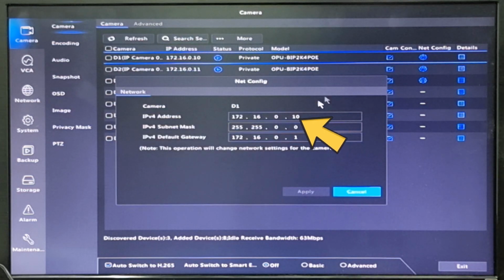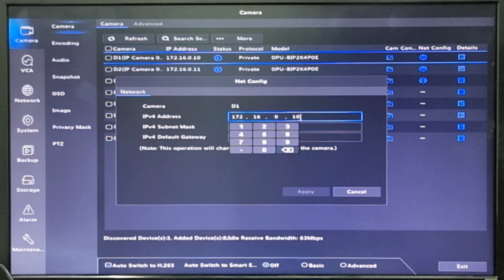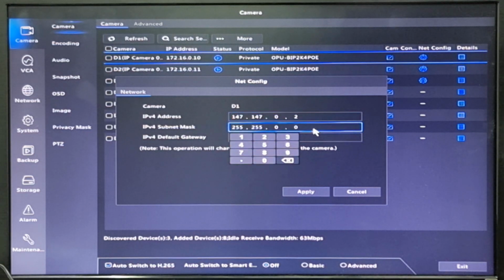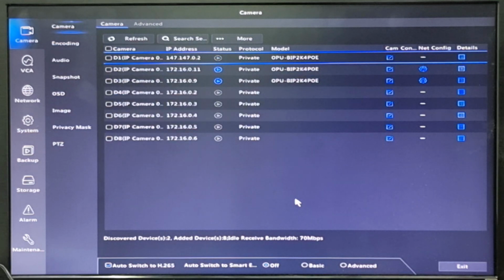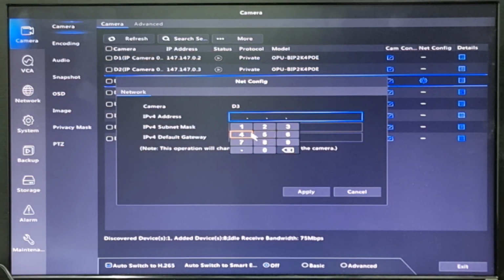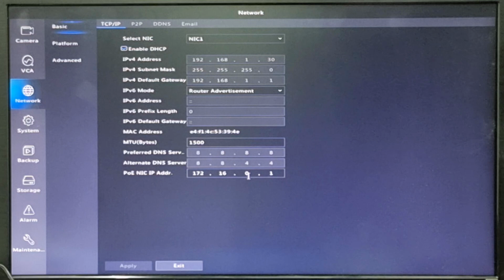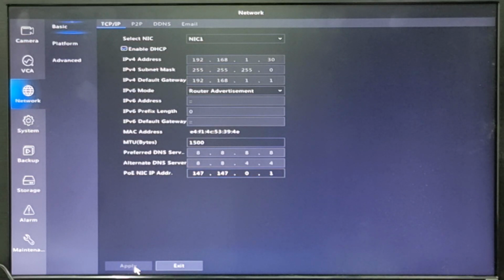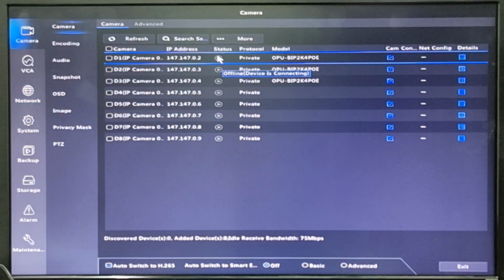how to change IP ADDRESS of OPU IPCAMEA using OPU NVR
Location:
Unit 101-102 G/F E-Square Bldg., 416 Ortigas Ave., Greenhills, San Juan City, Metro Manila, Philippines 1503

Level C FMF Business Center, 126 Pioneer St., Mandaluyong City, Metro Manila, Philippines 1550